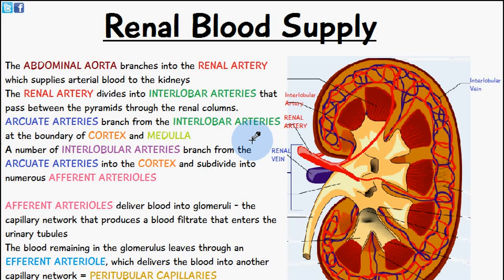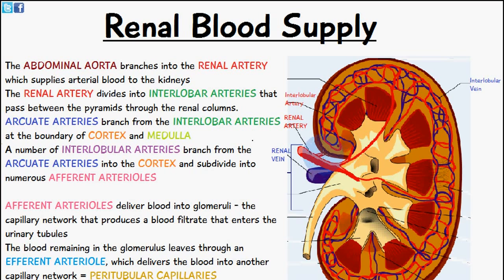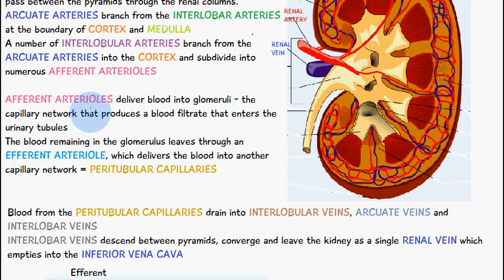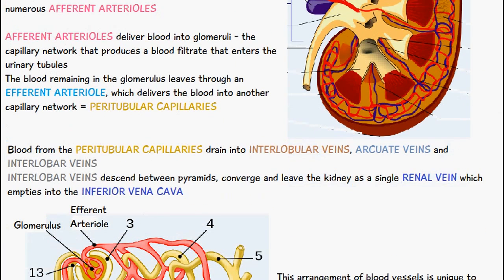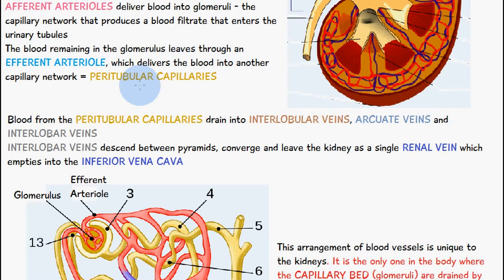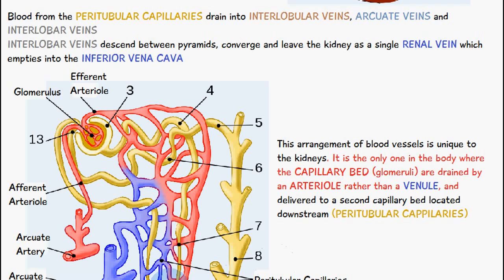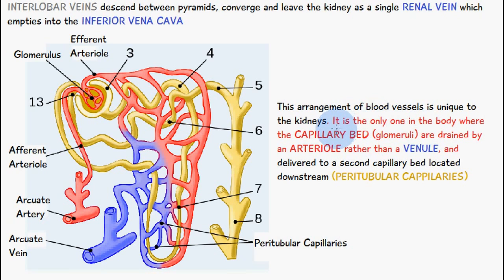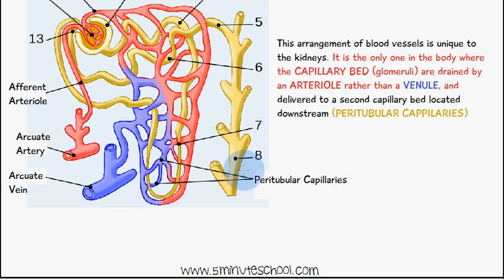Renal Blood Supply - Blood Supply to the Kidneys - Renal Artery - Interlobar Artery